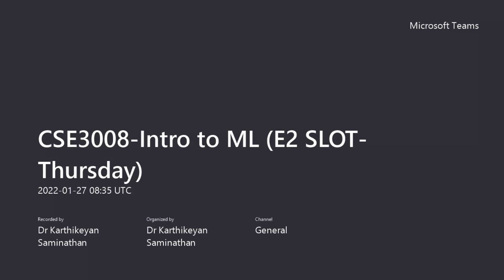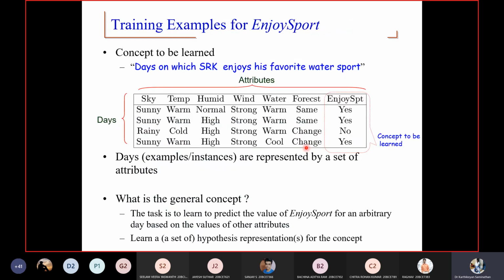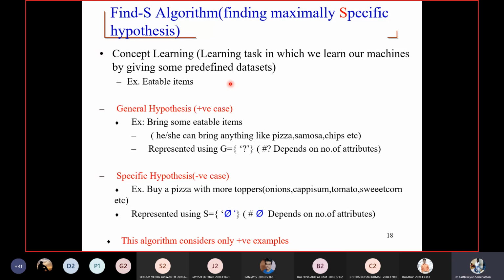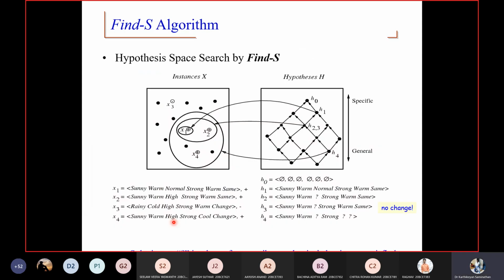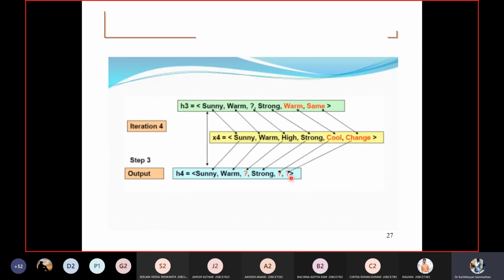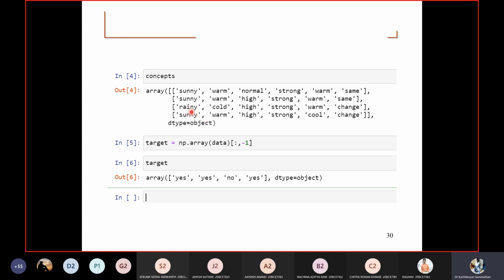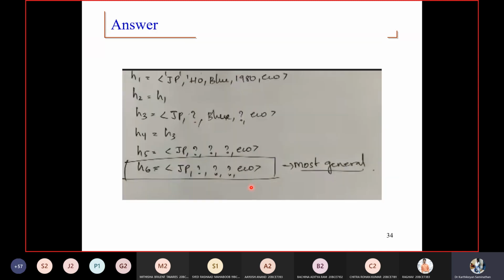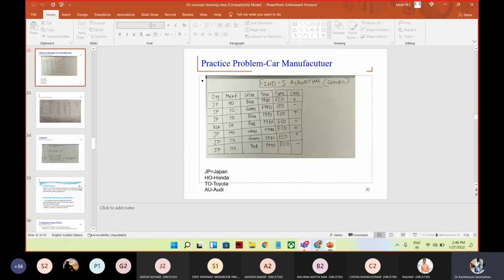Find S Algorithm in Machine Learning